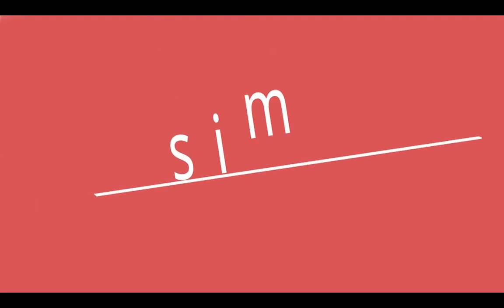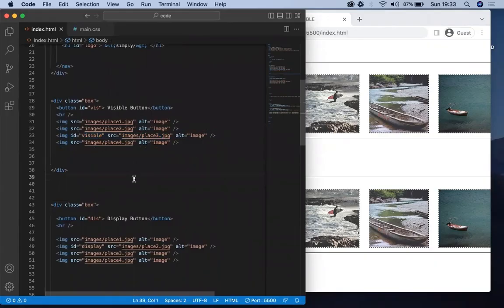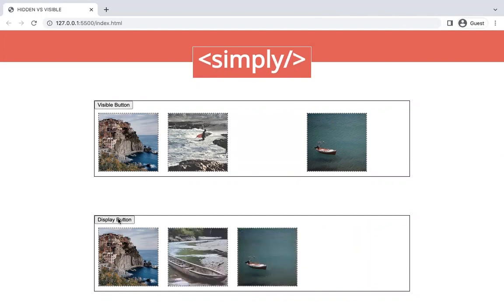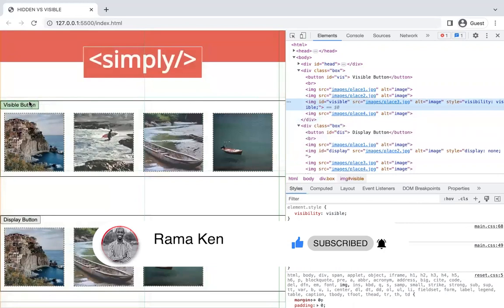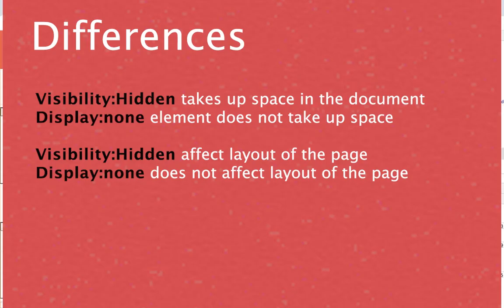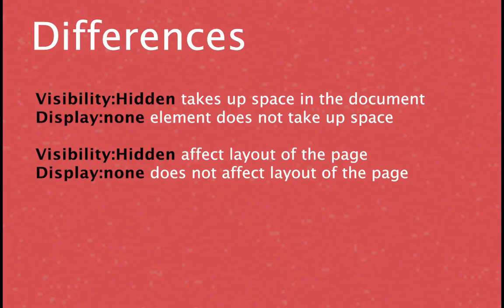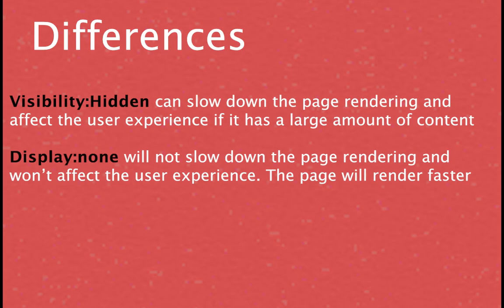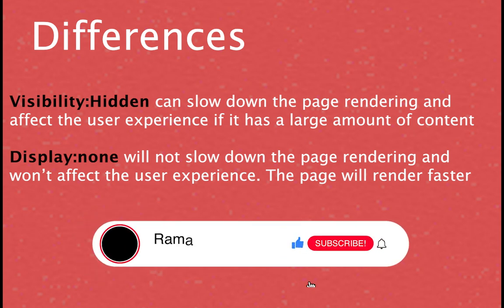Visibility Hidden Vs Display None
In this YouTube video, we will explore the difference between two commonly used CSS properties: visibility:hidden and display:none. As a web developer, it's essential to understand the difference between these two properties and when to use them appropriately.
The video begins by introducing the two properties and their basic functions. We then dive deeper into the properties and demonstrate the difference between them with the help of a simple program. This program applies the properties to two separate images and allows us to toggle them on and off with a JavaScript program.
During the video, we showcase the differences between the two properties using real-time examples. We explore how cssvisibilityhidden affects the layout of the page and how displaynone does not. We also demonstrate how using cssvisibilityhidden on an element with a large amount of content can significantly slow down the page rendering and affect the user experience.
The video also provides an in-depth explanation of how to use the dev tools to toggle the values of the two properties and see how the elements behave. We demonstrate how cssvisibilityhidden still takes up space in the document, while displaynone does not.
The video concludes by summarizing the key differences between the two properties and reiterating the importance of choosing the right property based on the specific needs of your web page. It also includes tags such as cssdisplayproperty, cssdisplay, cssdisplaytutorial, cssdisplaypropertytutorial and RamaKen.
Overall, this YouTube video provides an informative and easy-to-understand explanation of visibility:hidden and display:none properties in CSS. It's a must-watch for web developers who want to improve their understanding of these essential properties. Don't forget to download the simple program using the link in the video description and experiment with these properties yourself!